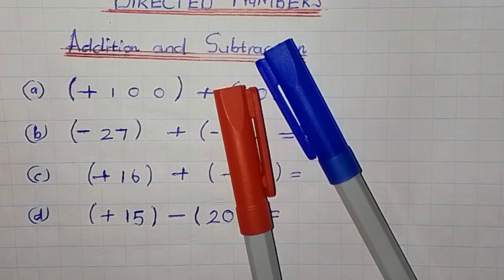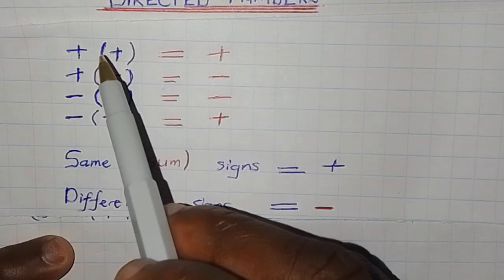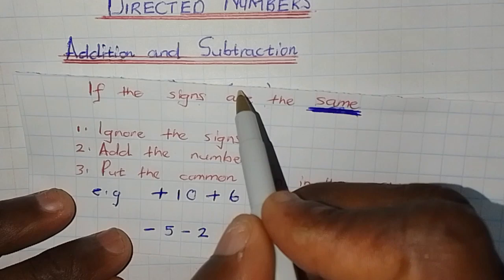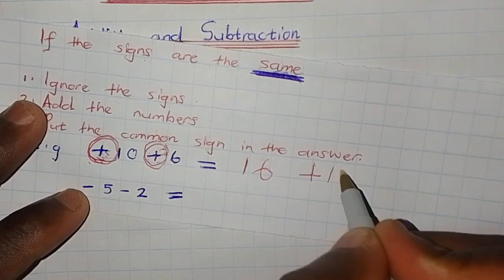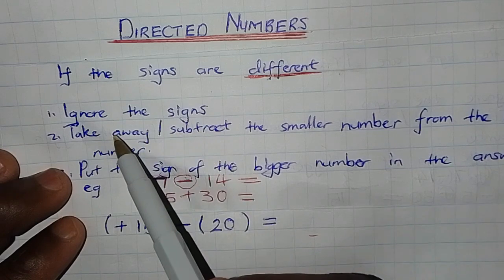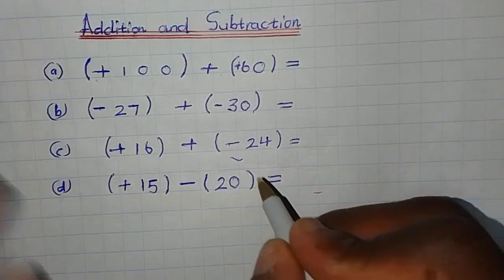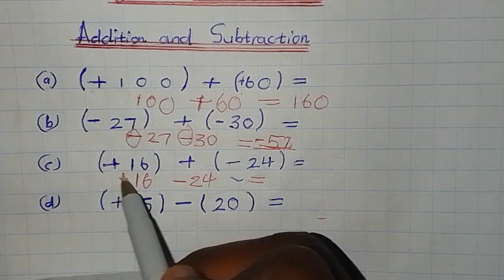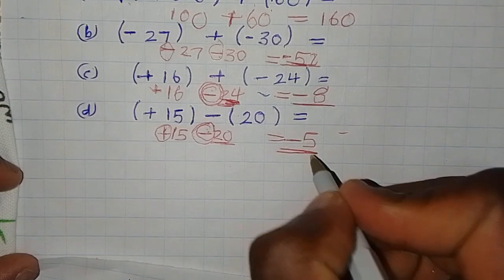Adding and Subtracting Directed numbers without a number line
this video will demonstrate how add and subtract directed numbers without the use of a number line